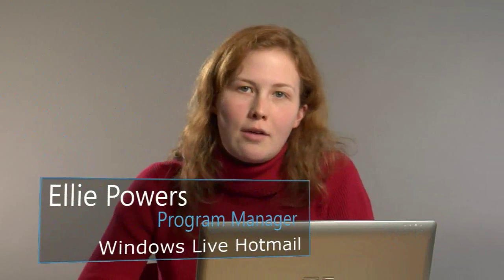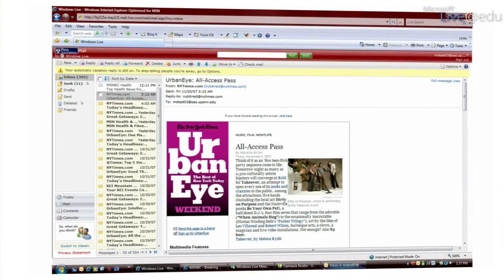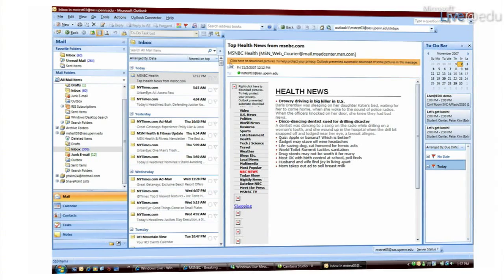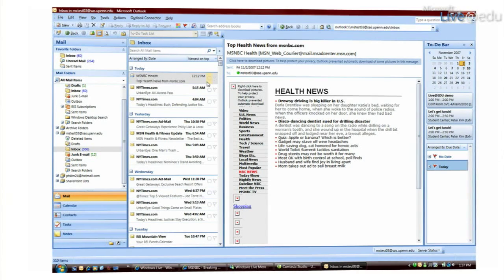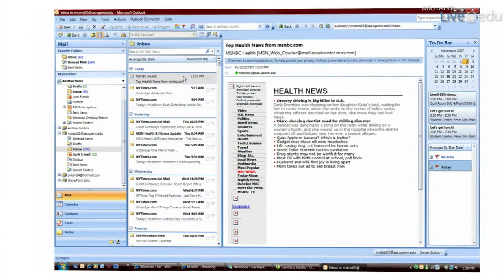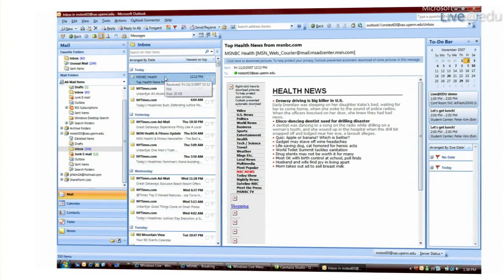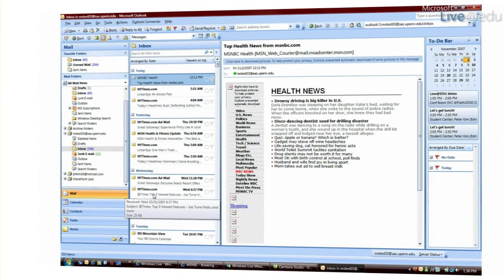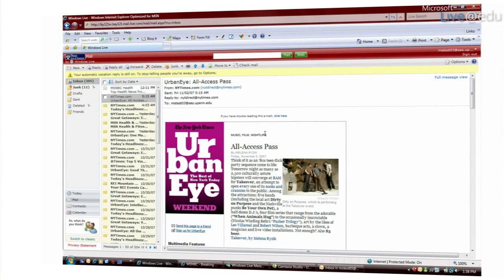Windows Live Hotmail - Outlook Connector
Learn how to synch up with Outlook and Microsoft Windows Live Hotmail.